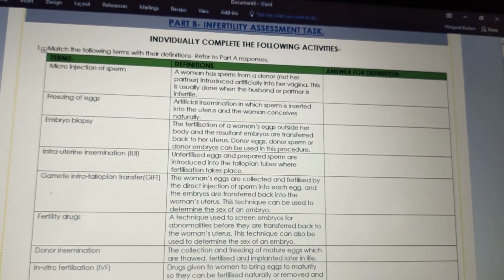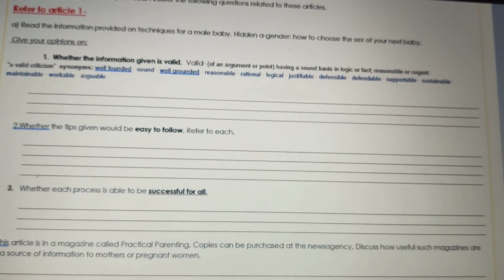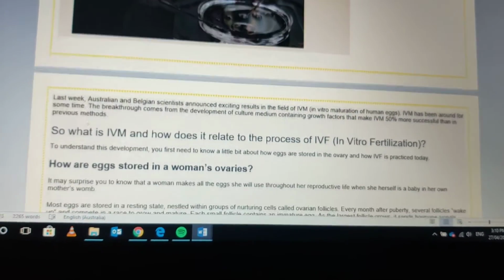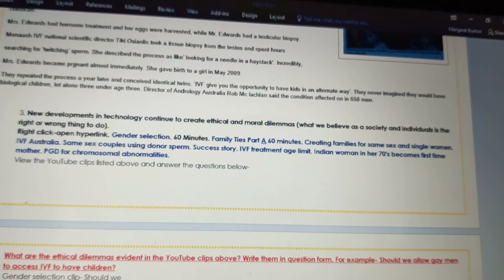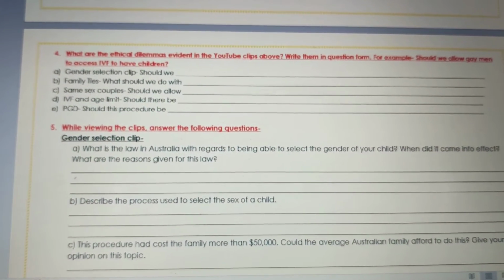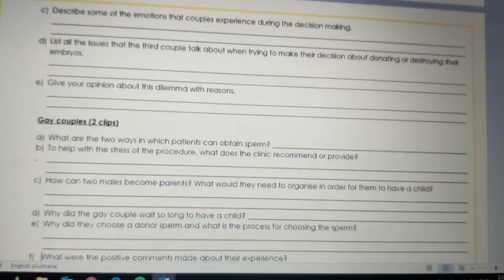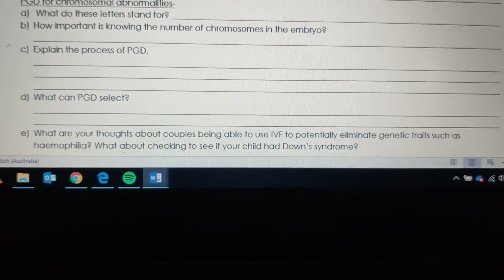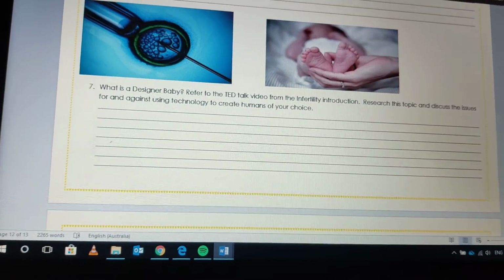Part B Infertility